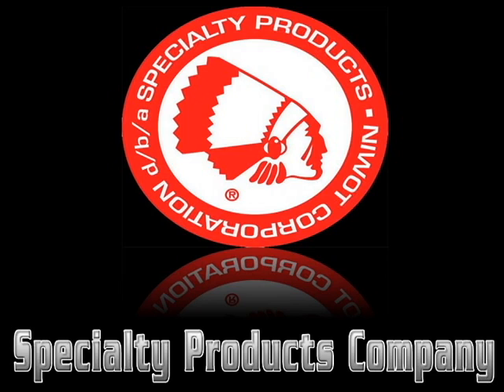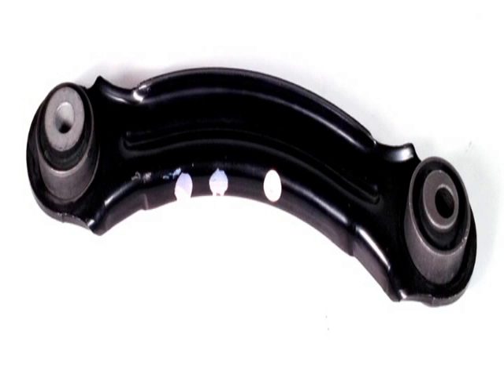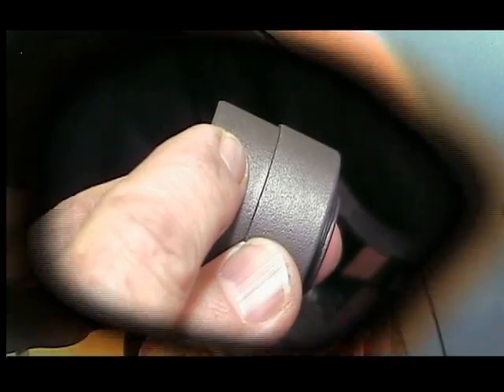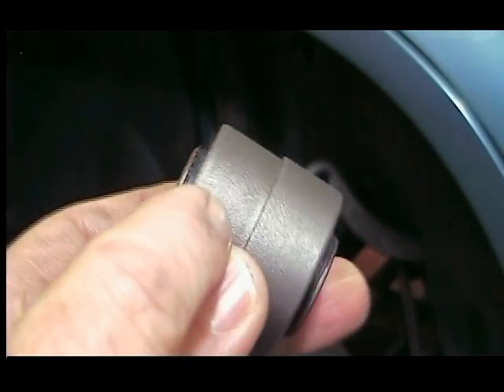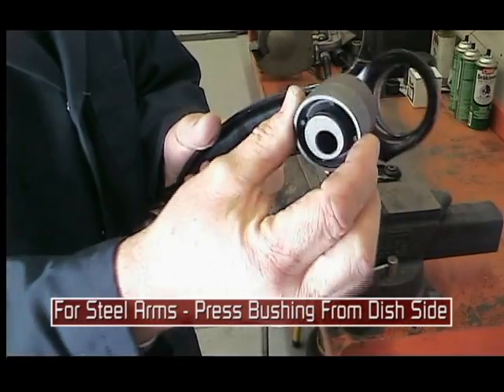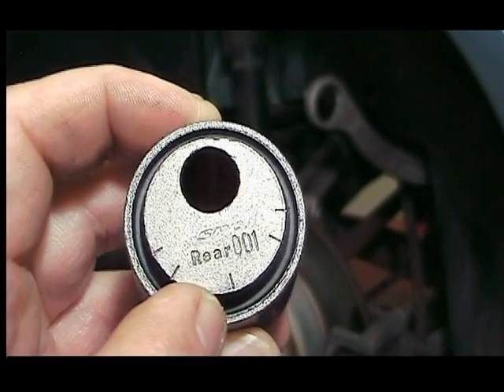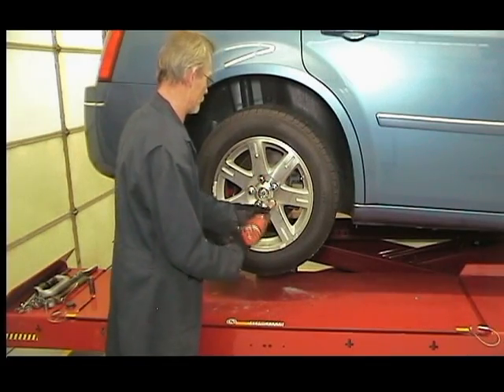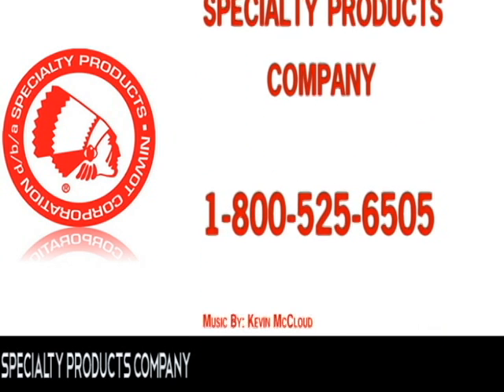66050 - LX Platform Rear Camber Bushings - Specialty Products Company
This kit combines our previous four kits into one. Allowing adjustment of rear camber on the Chrysler LX platform cars regardless of model year and the complication that Chrysler used two different bushing sizes over the years.
These "set-at-install" bushings can be clocked to provide up to +/-1.5° of adjustment by replacing the outboard bushings on both upper control arms of all Chrysler LX-based cars regardless of aluminum or steel arm construction. By using the #66025 adapter along with the #40910 bushing press, these bushings can be installed without removing the control arms.

Rear Adjustment Range:

Camber +/-1.5°

Install Time: .6 hr/side

Required: 1 kit per wheel